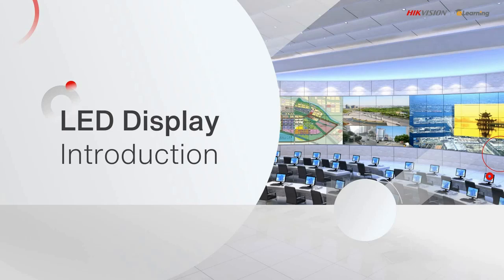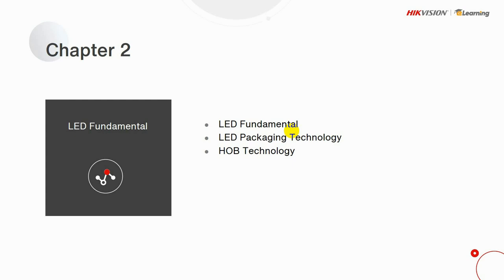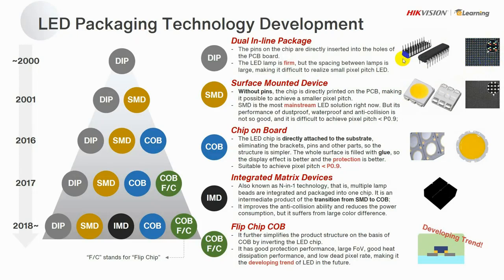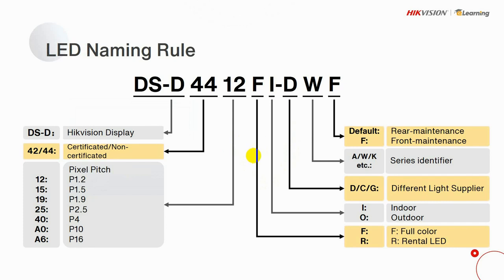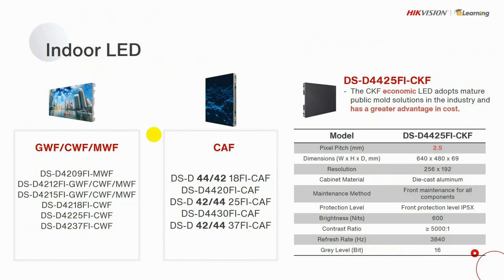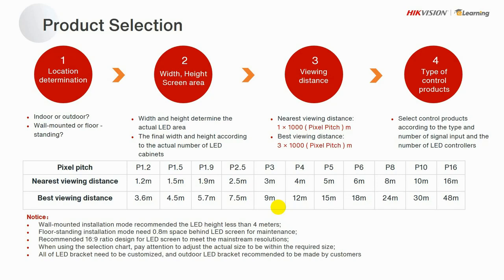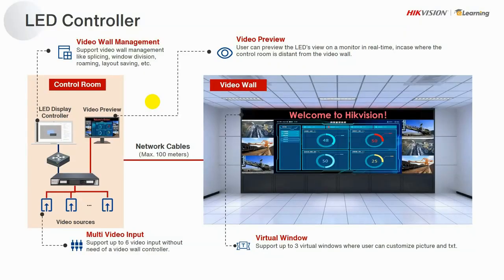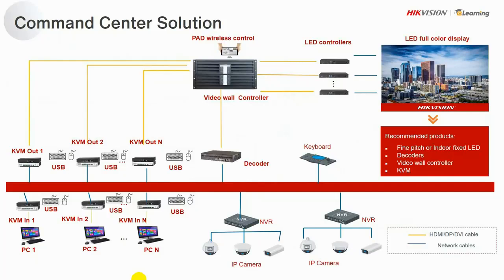HCSA-Display - VN - LED Introduction